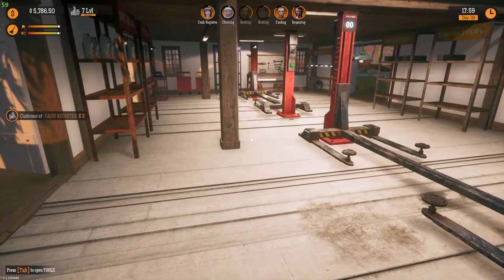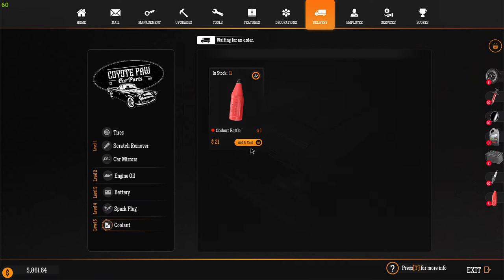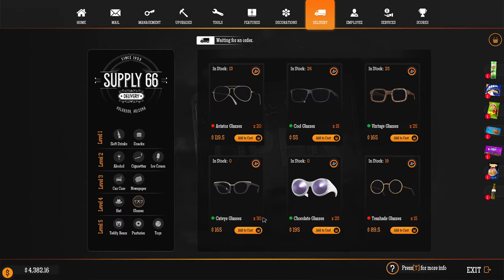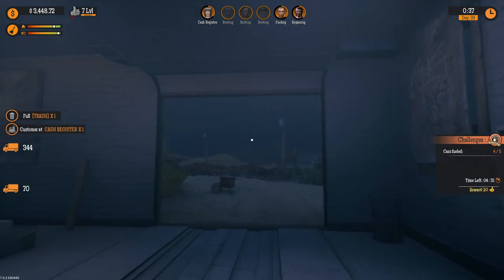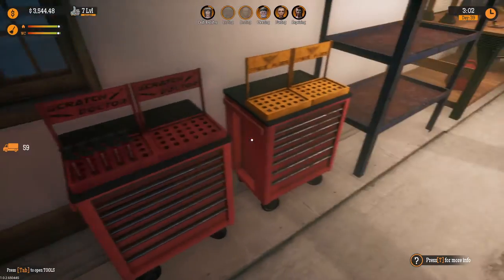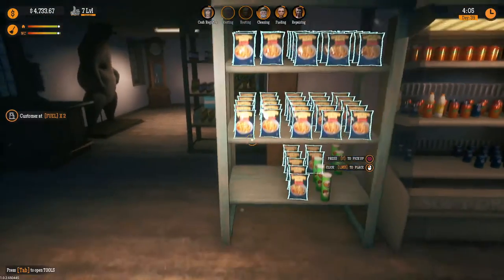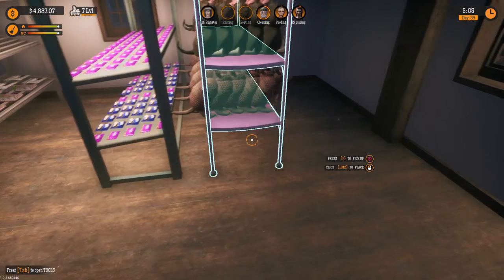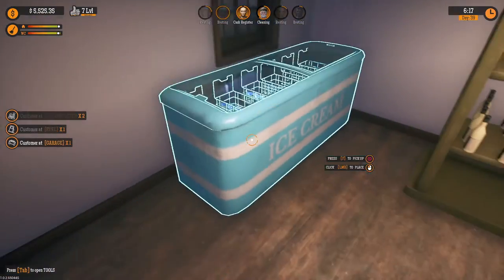Gas Station Simulator - How To RESTOCK Shelves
RESTOCKING YOUR SHELVES AND BUYING MORE PRODUCT IN GAS STATION SIMULATOR

Hardware:
32 GB RAM